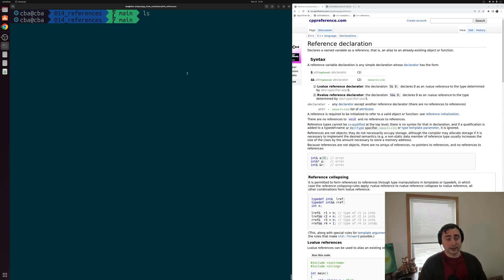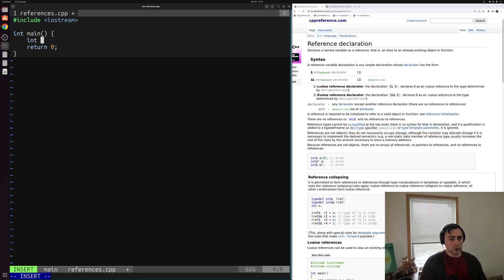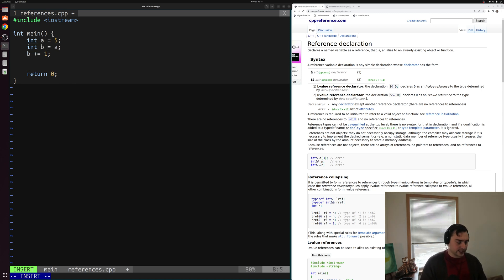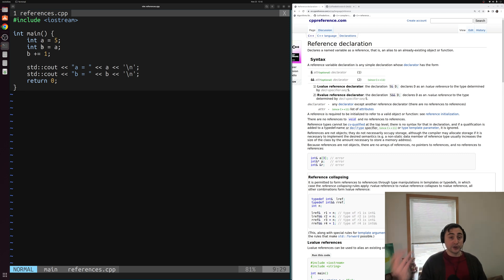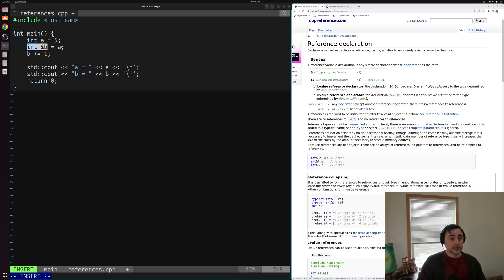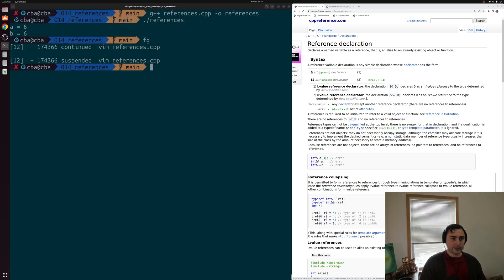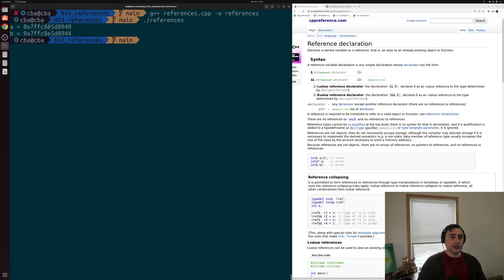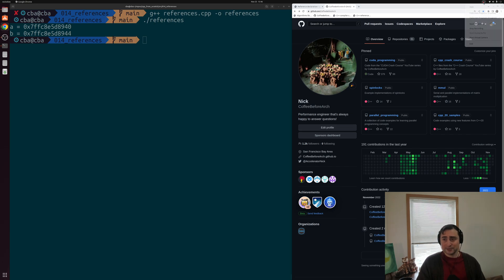C++ From Scratch: References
In this video we learn about the basics of references in C++!